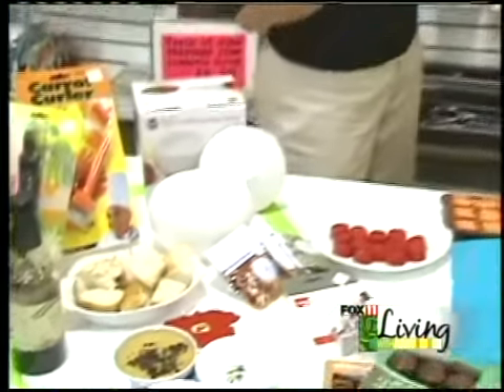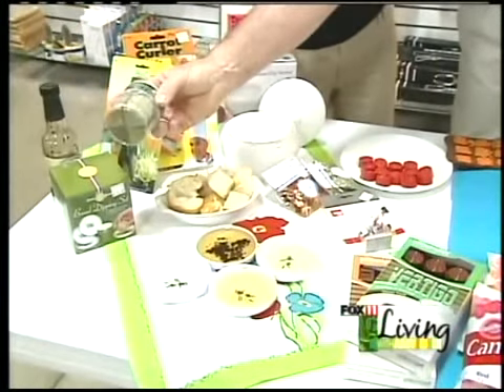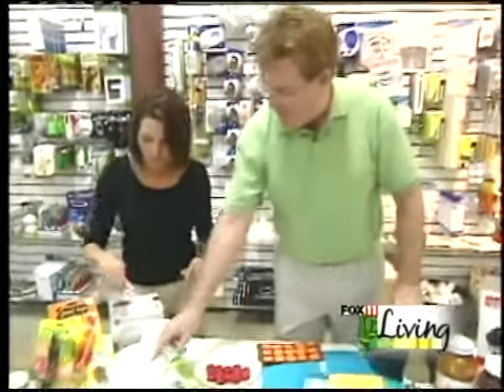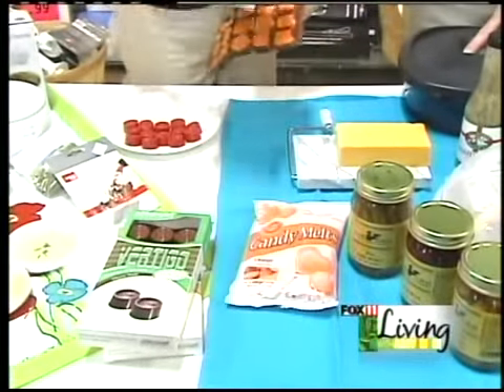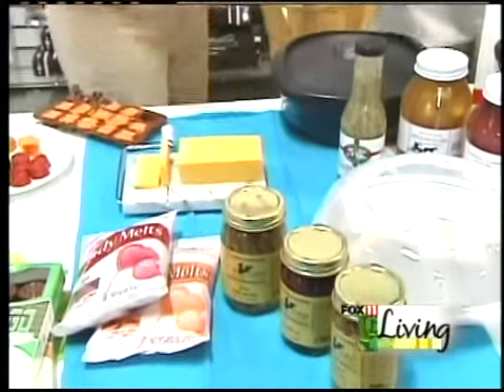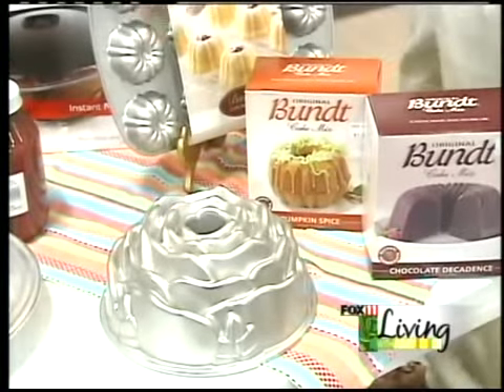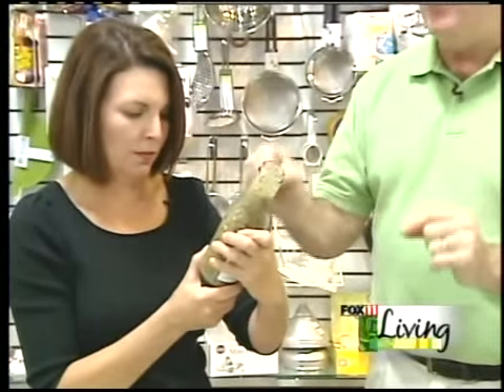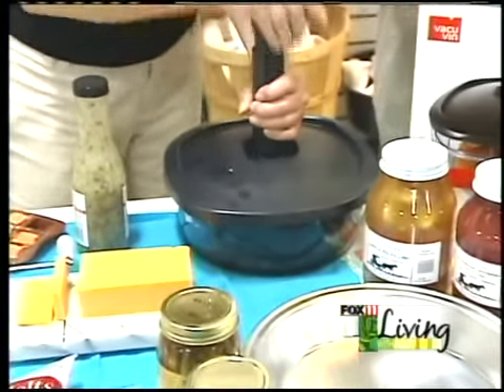Fun party gadgets